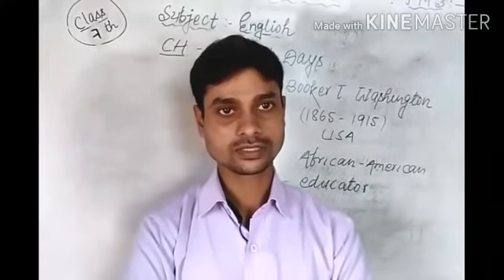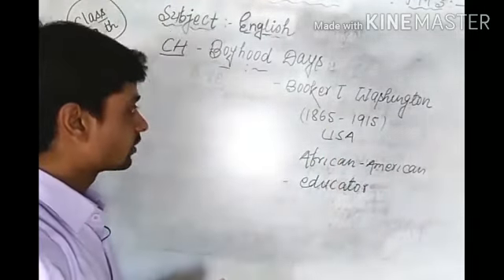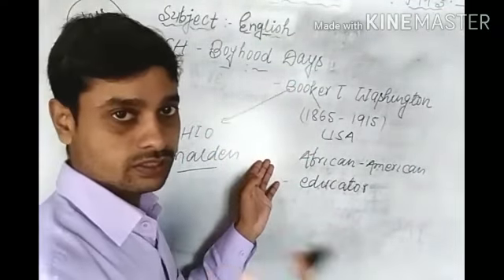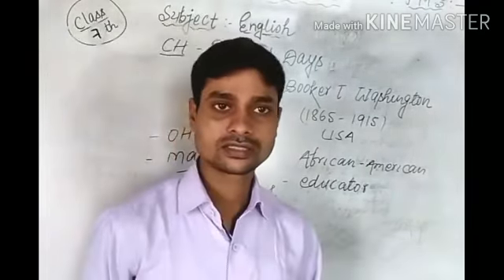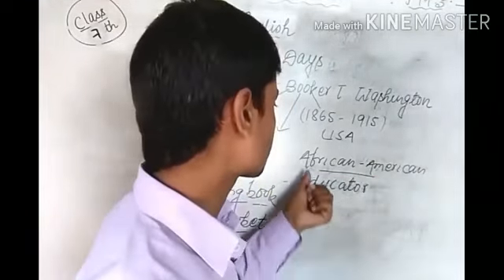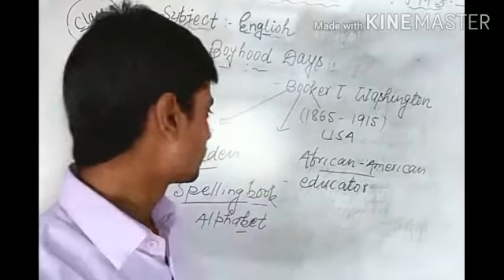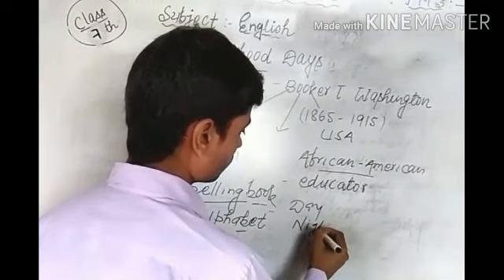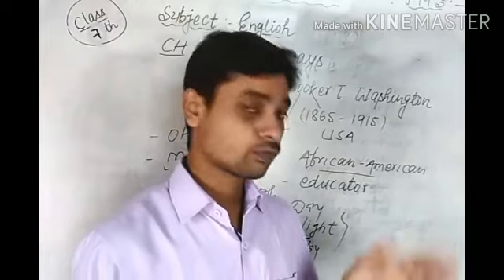Class 7 English Chapter 12 (Boyhood Days)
Class - 7, Subject- English
Chapter - 12 (In the Bazaars of Hyderabad)
R.K.V.V.M